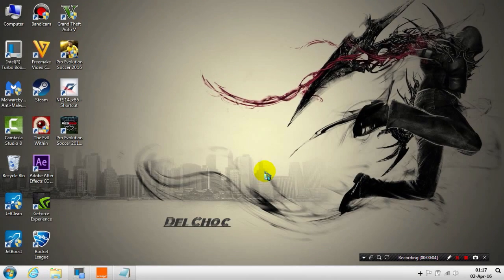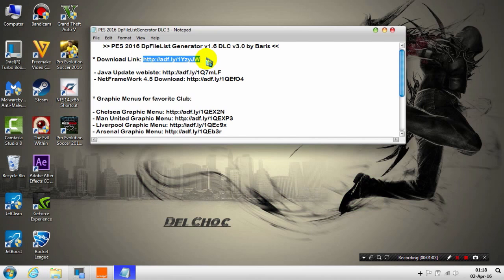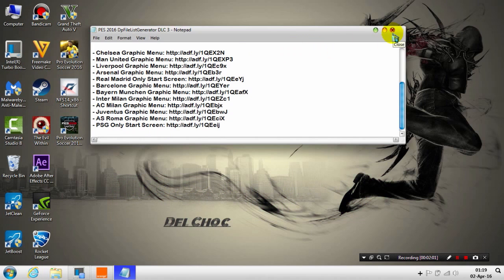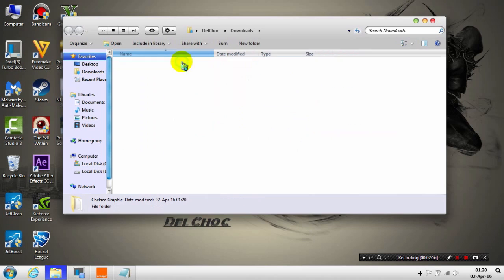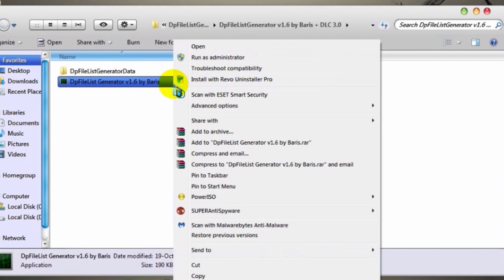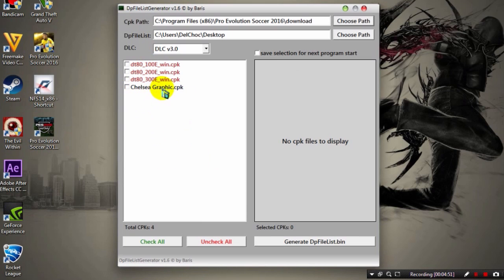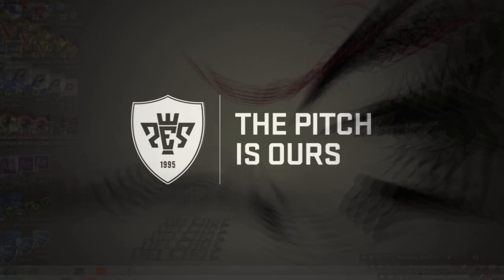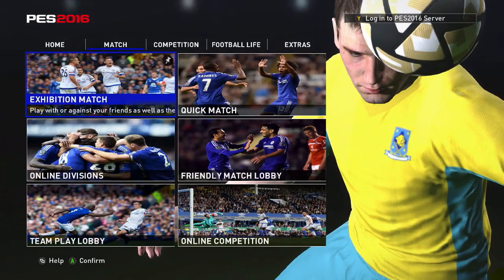[PES 2016] Add CPK file to Data Pack 3 (Using Dpfile Program v 3)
Hi :) In this video i will show you the basic steps how to install or add any CPK file which is compatible with the Data Pack 3 for the PES 2016, by using the DpFileListGenerator 1.6 DLC V 3 By Baris .. Please follow this video very very carefully in order to avoid any errors that can ruin your game or your patch ! I'll do a video later for the PTE 5.0 soon when it will be released ok :)

► Graphic Menus for favorite Club:

▷ Real Madrid Graphic Menu (New Added !

►Credits:

Baris, sxsxsx, jenkey , Muhammad Noval Fajri, google.com ,Abdul Karim Samoy , Jonob 1997, mEkc10 , Jenkey (PES File Explorer)
sxsxsx (CPK File Manager), galang ticos , Google Images, Asnann, Dadanw, Fendi.